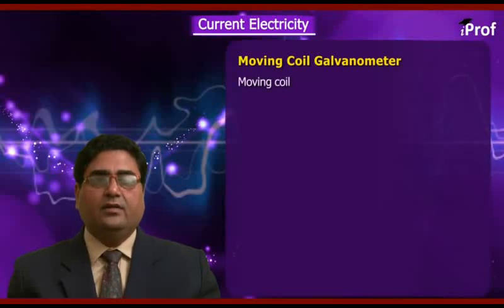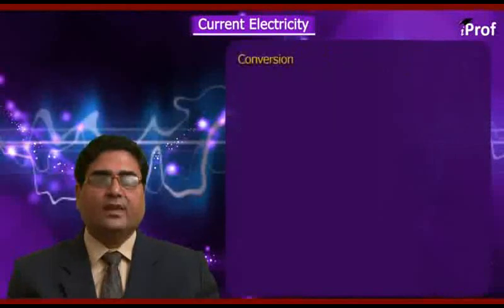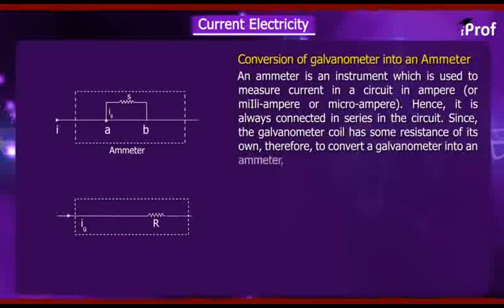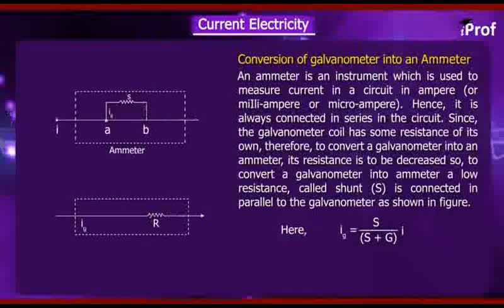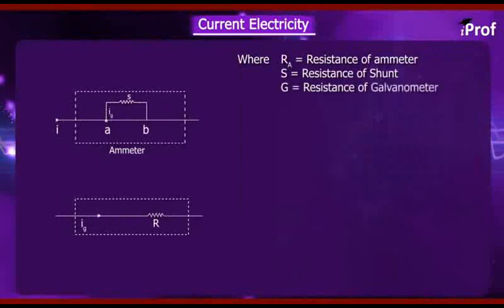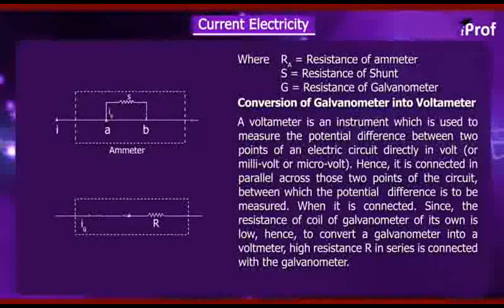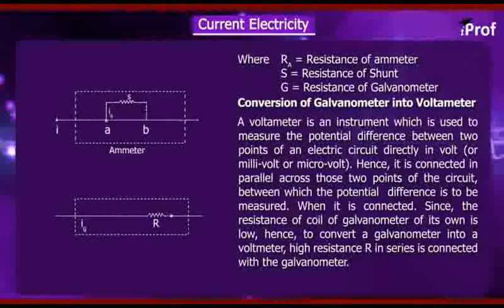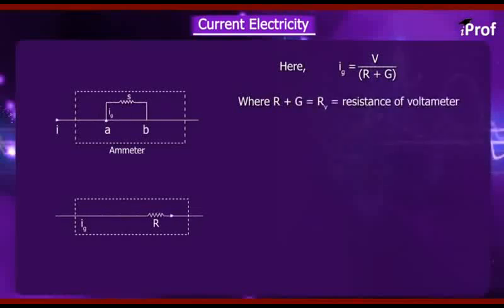MOVING COIL GALVANOMETER